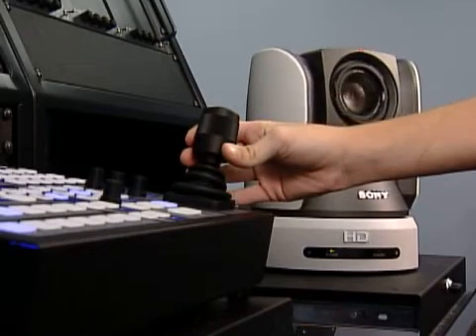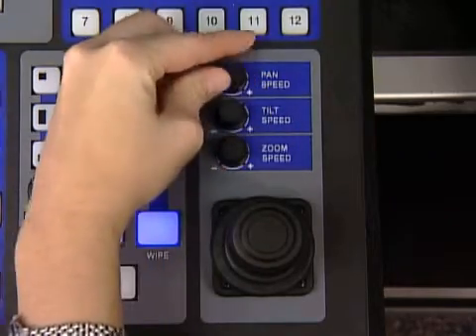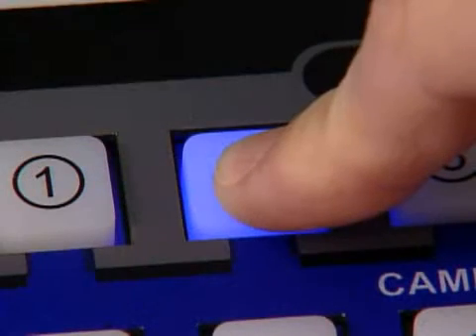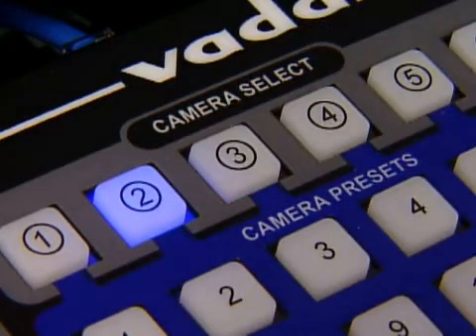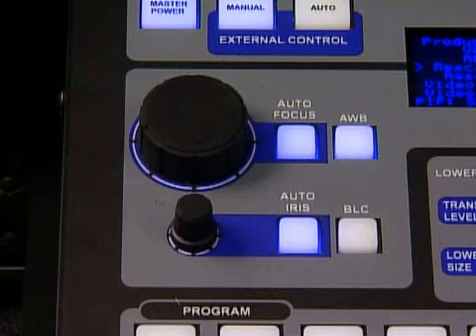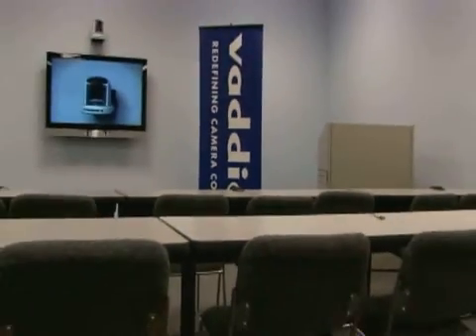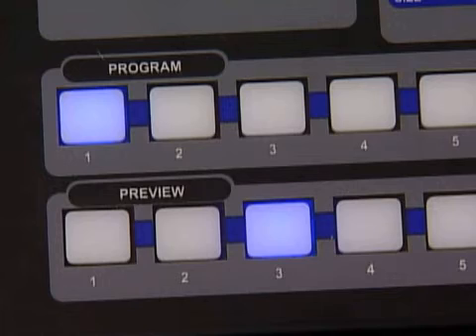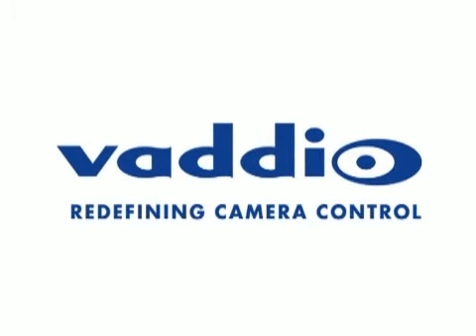Vaddio ProductionVIEW HD Operation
Designed to handle the most demanding live broadcast or staging events, ProductionVIEW HD is still simple enough to allow a novice to control a multi-camera shoot like a pro. ProductionVIEW HD integrates PTZ camera control and multi-format HD/SD live switching with real-time graphics and effects into one easy-to-use control console.